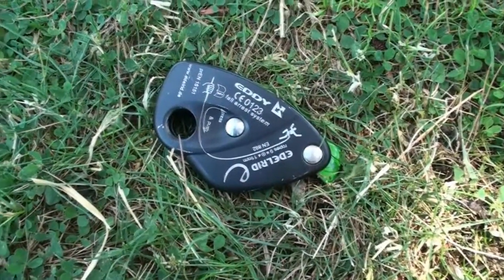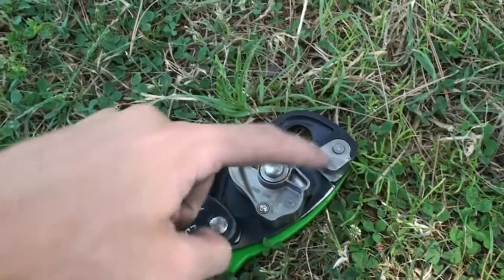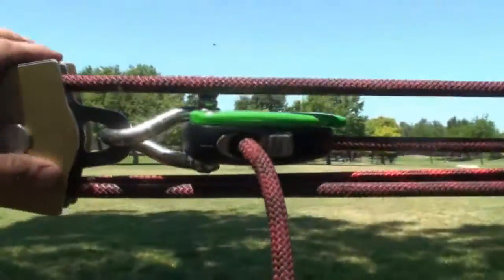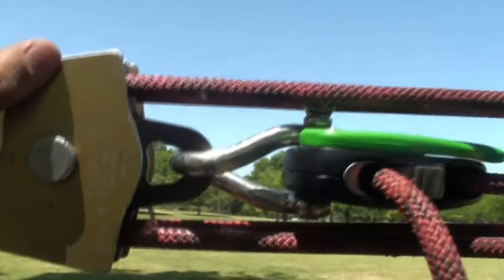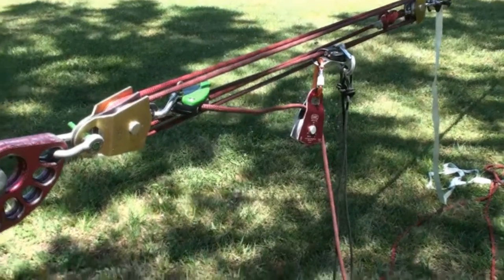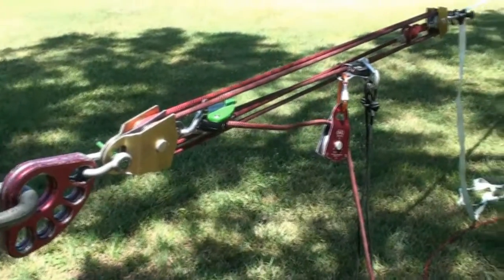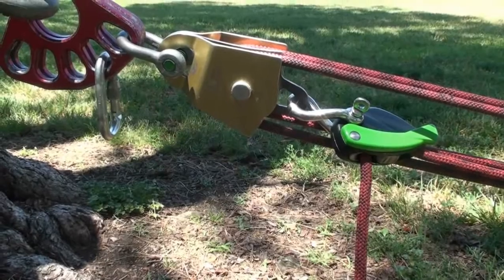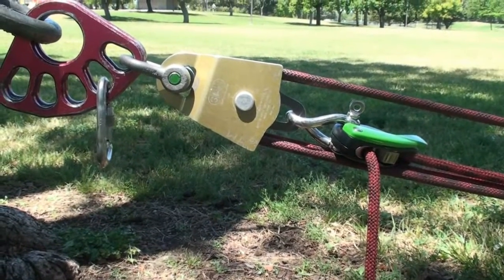Edelrid Eddy as a Slackline Pulley System Brake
A test using the Edelrid Eddy as a brake for a Slackline Pulley System. I test how much tension I can apply to my slackline using the SMC 3" Double PMP's as my main pulleys and the Elite Multiplier Kit for a multiplier. I then compare this to the previous test I did using the Petzl devices.

I also test how easy detensioning is using this device compared to the Petzl devices.